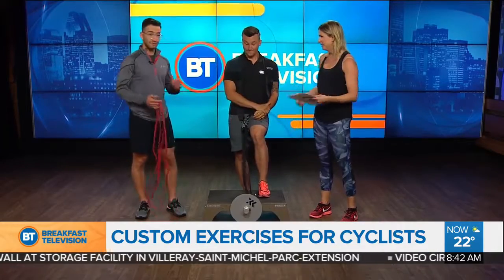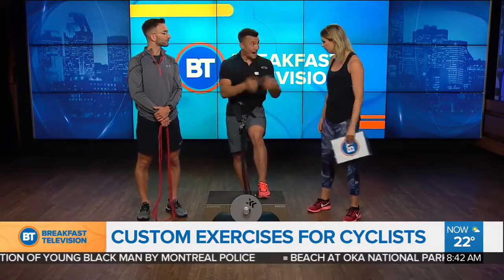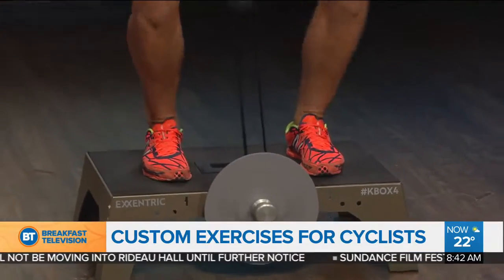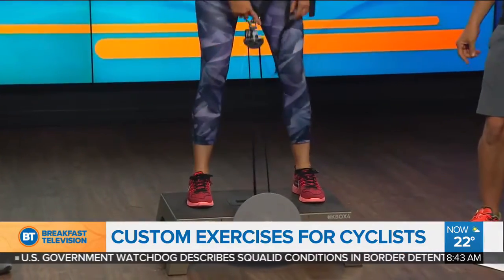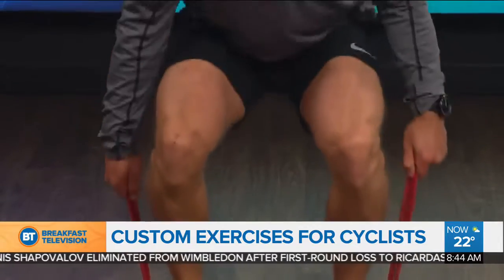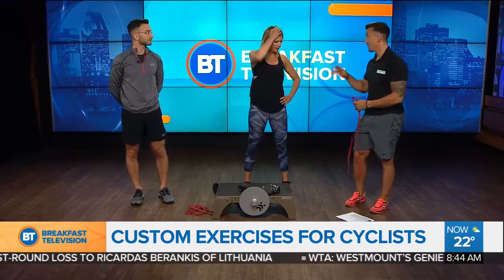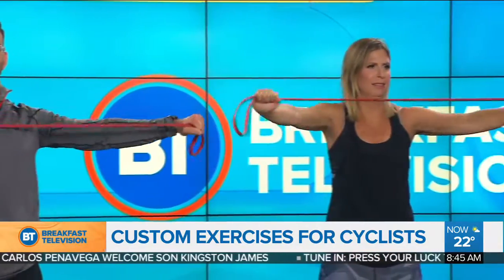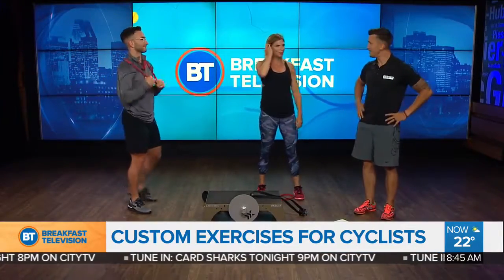July 3rd, 2019 - Custom exercises for cyclists feat. Kbox 4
Questions? put them below!